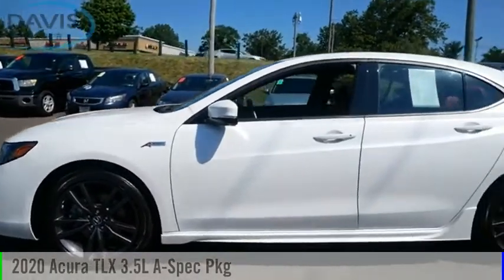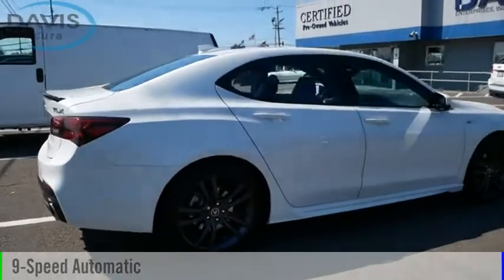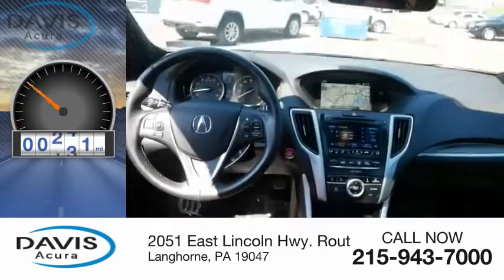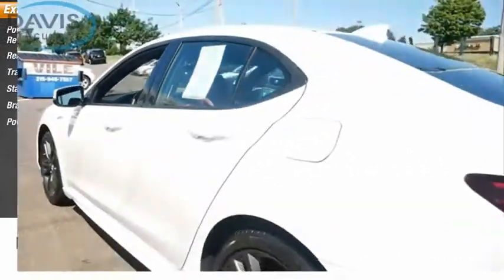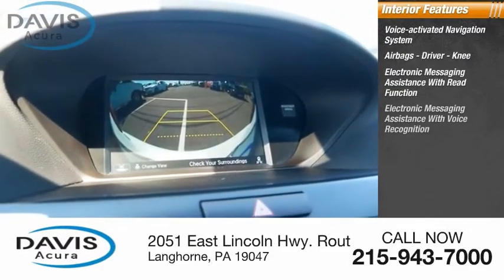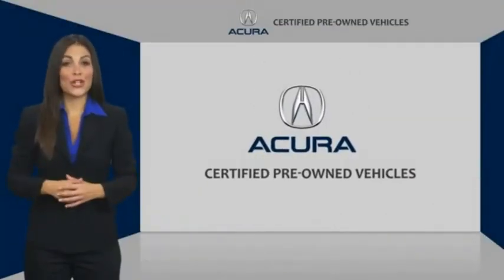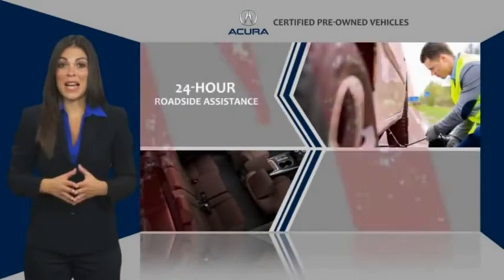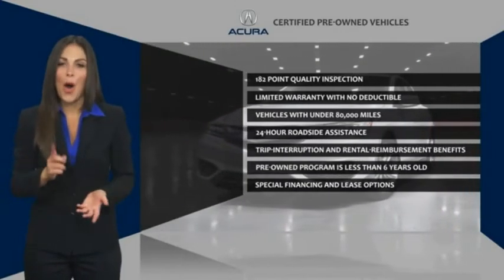2020 Acura TLX at Davis Acura in Langhorne Pennsylvania 2214108A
2020 Acura TLX 3.5L A-Spec Pkg

Davis Acura
2051 East Lincoln Hwy. Route1

**ACURA FACTORY CERTIFICATION PERFORMED**, **BRAND NEW PA STATE INSPECTION AND EMISSIONS**, **SUPER LOW MILEAGE FOR A 2020 ACURA TLX A-SPEC PACKAGE**, **RECENT OIL CHANGE!**, *PUSH-BUTTON IGNITION#*, ***2 SETS OF SMART KEYS WITH REMOTE!***, ***BOUGHT HERE, SERVICED HERE, WE HAVE ALL RECORDS!***, ***FWD - GREAT ALL YEAR 'ROUND - BETTER MPG!*, ***V6 - UNBELIEVABLE PICK-UP! -- DON'T SETTLE FOR THE 4CYL!!***, Aluminum Wheels, Backup Camera, Balance of Factory warranty or 90Day/3,000 mile Powertrain warranty, Bluetooth, CLEAN CARFAX, Courtesy Lifetime car washes, Courtesy Lifetime PA Inspection, Leather Seats, Memory seat, MOONROOF, Navigation System, ONE OWNER VEHICLE, Passed 115 Point Inspection, Power driver seat, Power moonroof, Power Package, Power steering, Power windows, Remote keyless entry. Located at Davis Acura in Langhorne PA. We are the #1 Acura Certified dealership in Pennsylvania! Great Financing Available! Acura Certified vehicles include a 6 Year/100,000 Mile Acura Certified Warranty and 7 Year/100,000 Mile Powertrain Warranty. Vehicle passed a rigid 182-point inspection by our Acura Certified Technicians. Roadside Assistance and Acura Concierge service included. Free Vehicle History Report. Please contact dealer to verify price, options and other vehicle details.*Feel the Davis Difference - You will receive Unlimited FREE Hand car washes, whether or not your vehicle is in for service and FREE PA State Inspection! Prices based on dealer financing. Pricing assumes $1,695 Cash or Trade. for additional details, or call us at . advertised prices do not include dealer installed options, dealer addendum, government fees and taxes, any finance charges, any dealer document preparation charge. for additional details, or call us at .